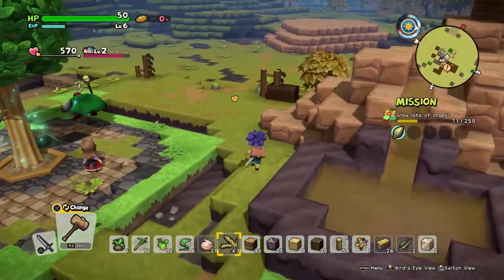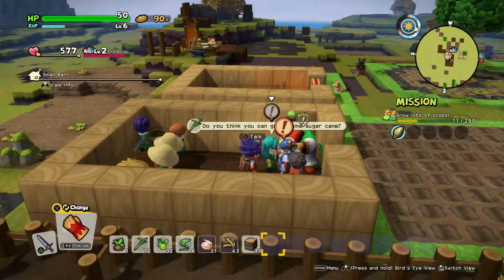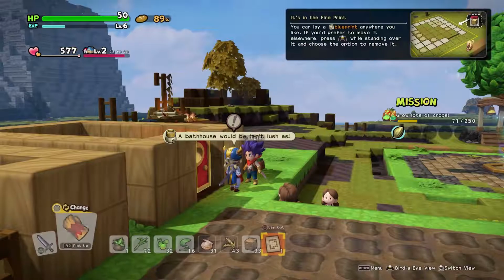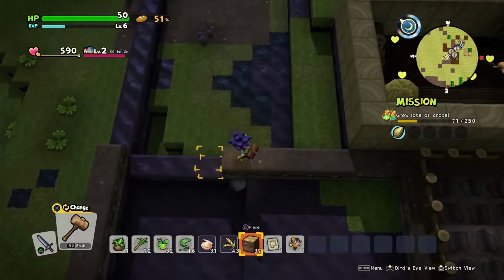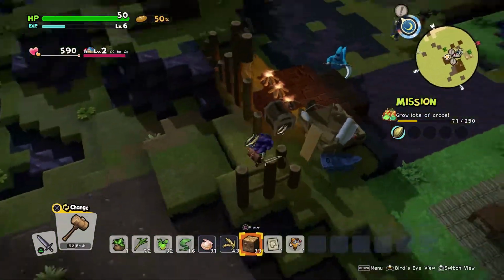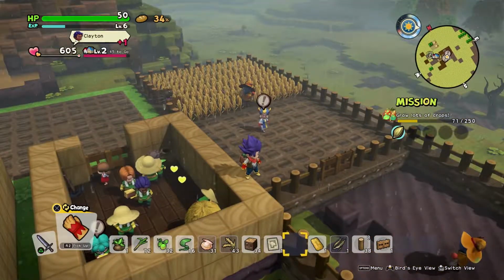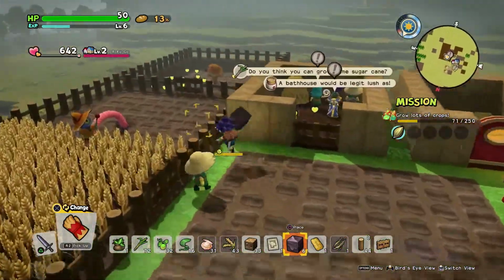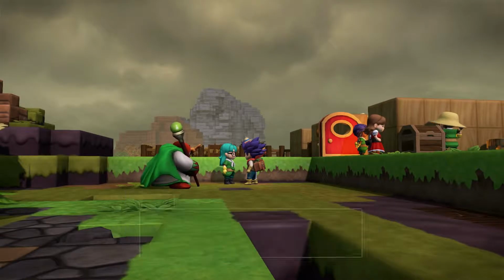Sugar Cane Field | Dragon Quest Builders 2 (PS4) Part 16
To be honest, not how I was expecting the field to be.

Dragon Quest Builders 2 is a block-building role-playing game with a charming campaign and a robust multiplayer building mode that supports up to four players online. Create your customized character, team-up with your fearless friend Malroth, gather the skills required to become a full-fledged builder, and combat the Children of Hargon, a vile cult that worships destruction! Then, take your builder online and join your friends to collaborate and create something truly magnificent. Don’t let the name fool you, despite the 2, this is a completely standalone experience featuring new characters, an expansive world, unlimited building combinations, and a storyline that’s sure to satisfy longtime fans and newcomers alike!